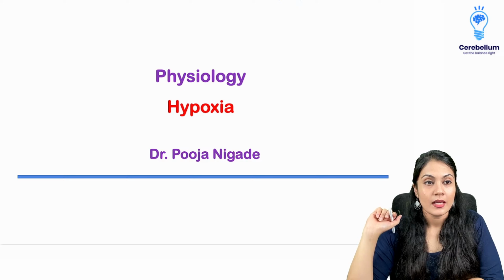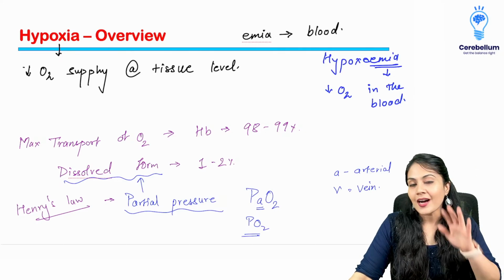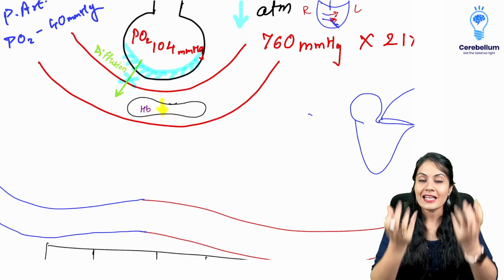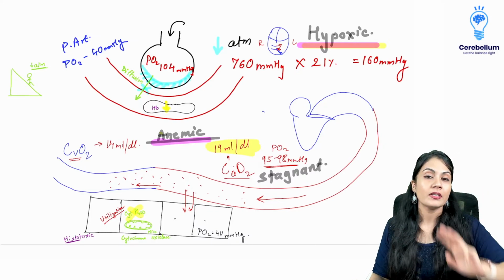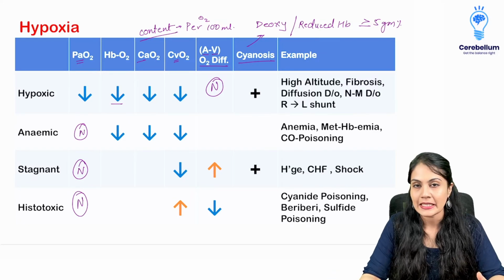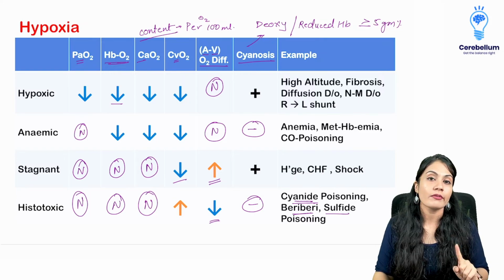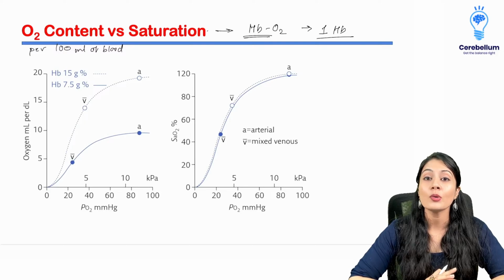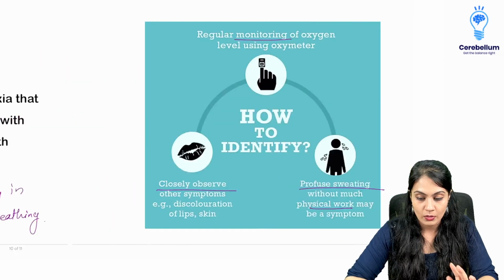First Prof: Hypoxia by Dr. Pooja Nigade | Cerebellum Academy